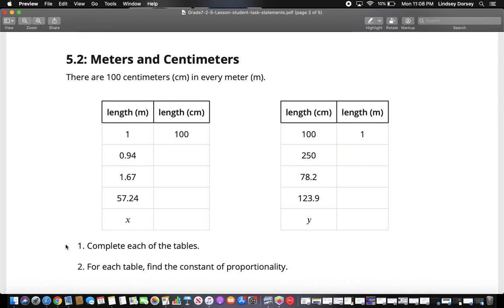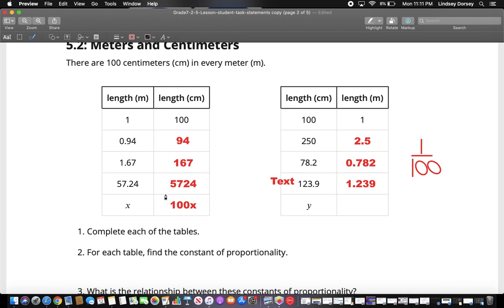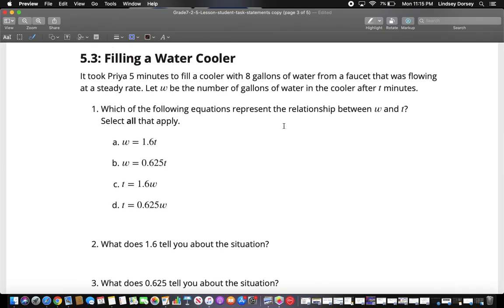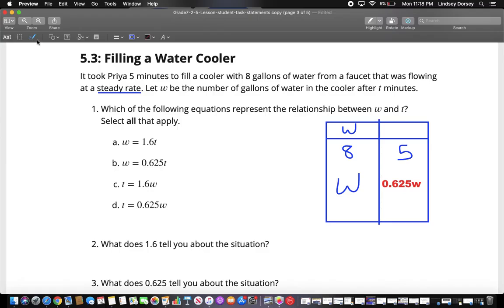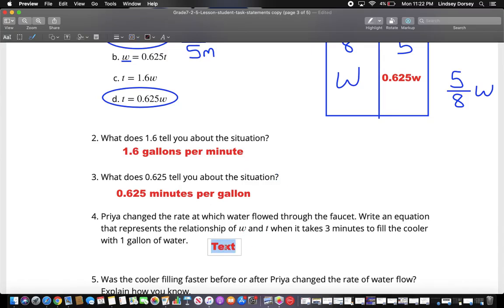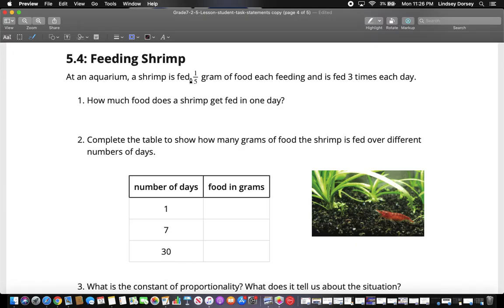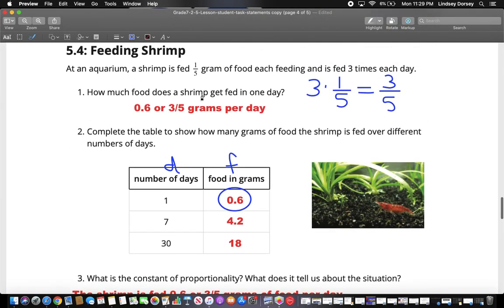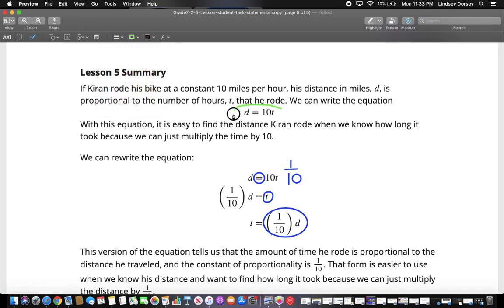Unit 2 Lesson 5 Illustrative Math 7th Grade